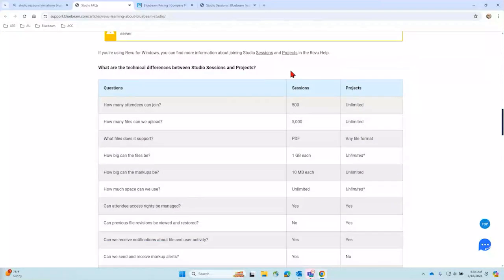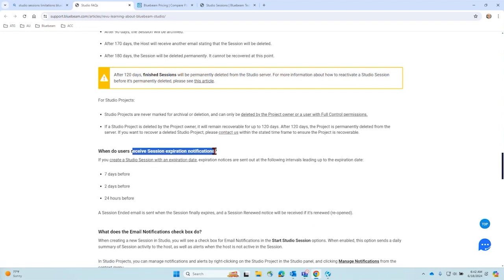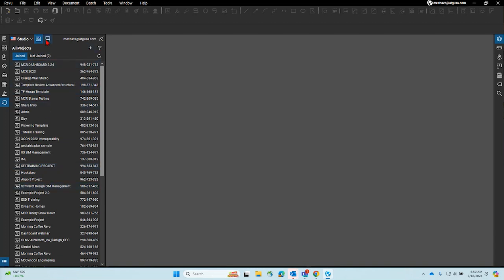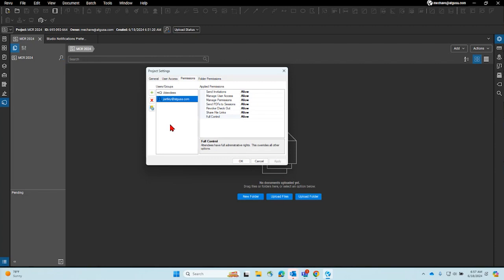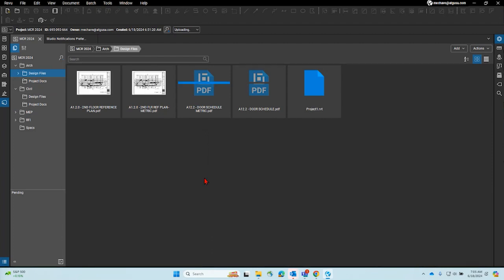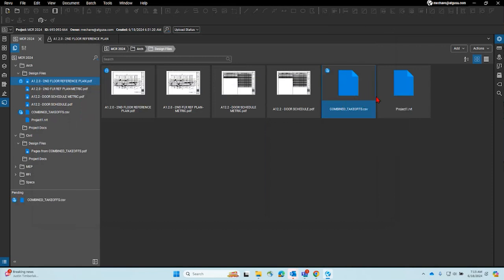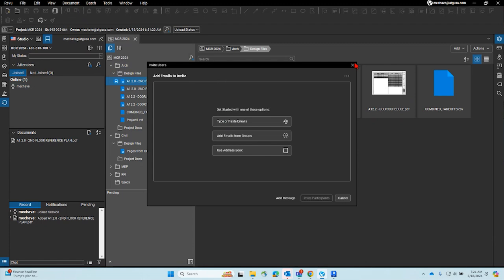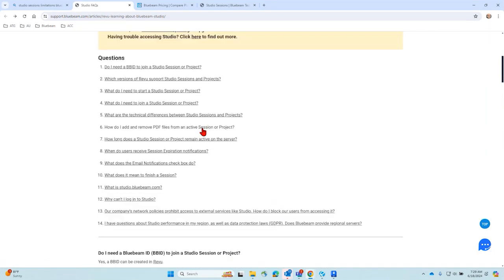Best Practices for Bluebeam Studio Projects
Included in your subscription, Bluebeam Studio empowers team members working on construction projects to seamlessly markup and review documents in real-time. Join us in this episode as we review best practices for maximizing the potential of this powerful collaboration tool.